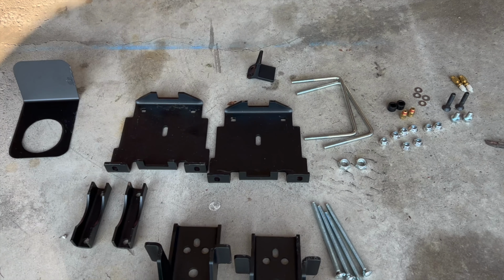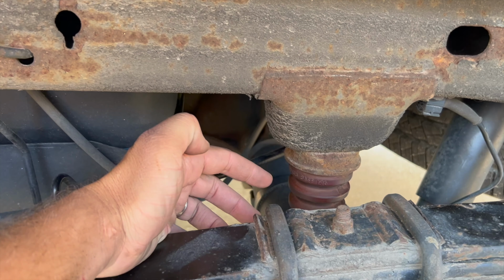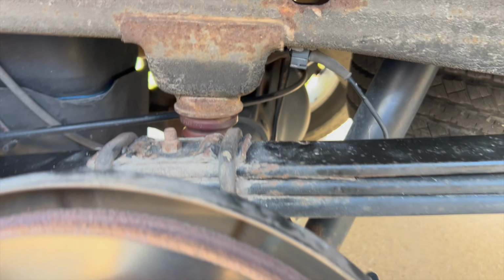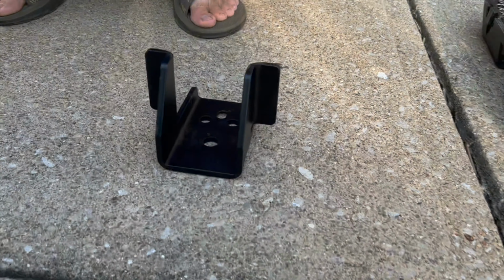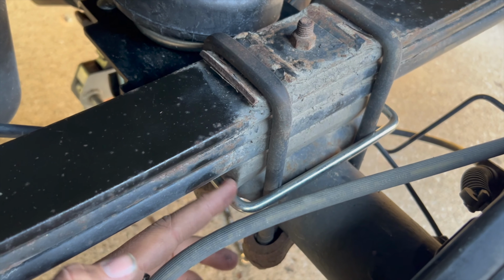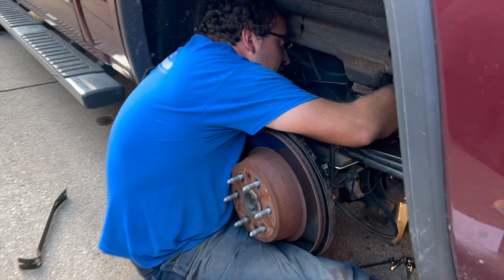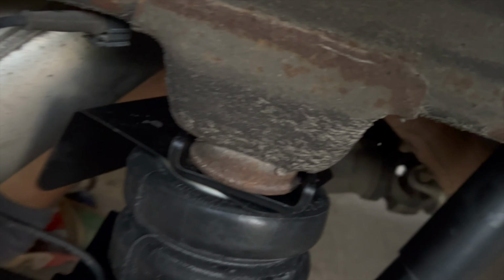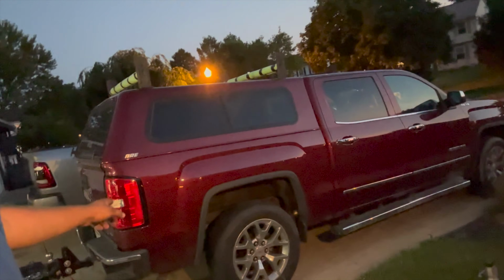Firestone Ride Rite Air Springs install on our truck - 2015 GMC Sierra 1500!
📺About the Episode:
We install the Firestone ride rite airsprings kit on our truck. This has made such a large difference for out truck we wished we did it sooner!

🎬 OUR CONTENT SCHEDULE:
For daily content, take a peak at our Instagram Reels, Tiktok, and Shorts where you can get your OAS fix daily!

Facebook Community: groups/ouradventurestream